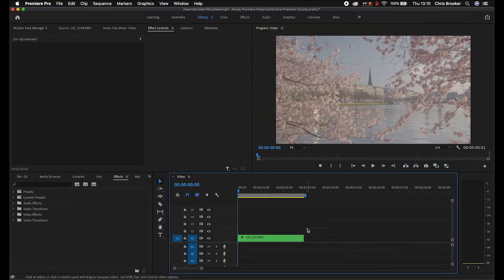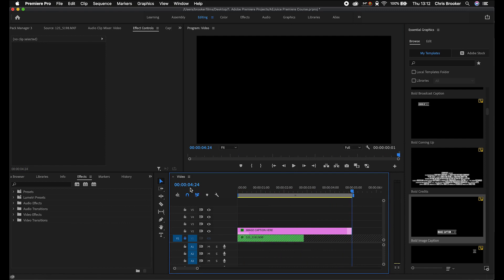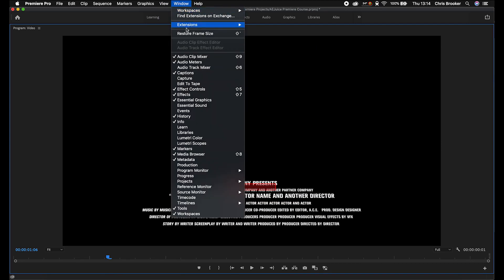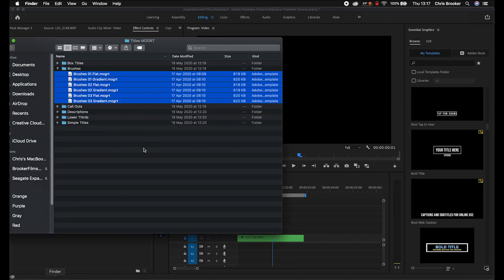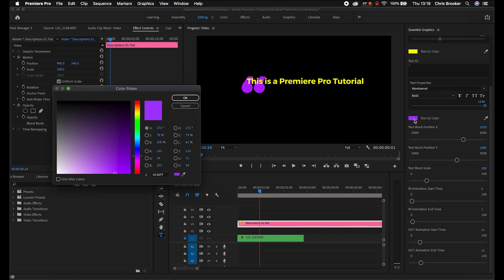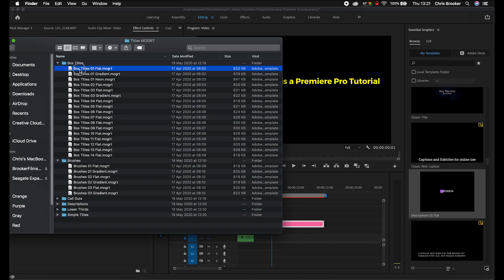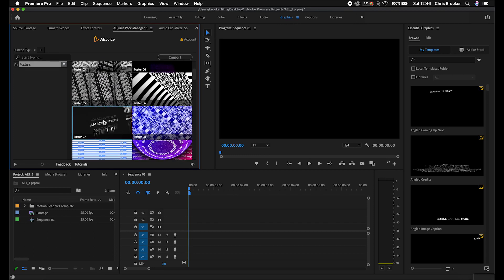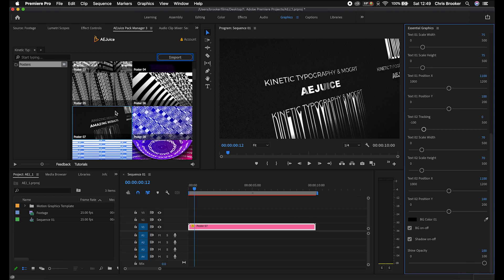How to Import MOGRT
How to import MOGRT in Premiere Pro Essential Graphics Panel Tutorial